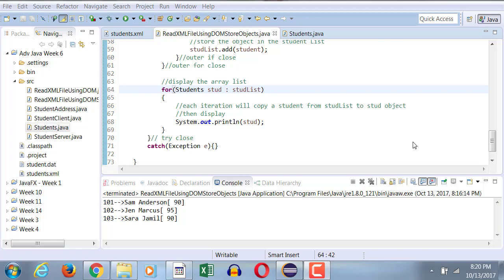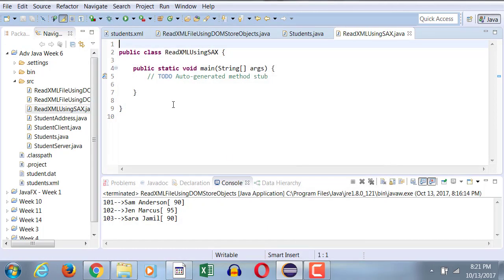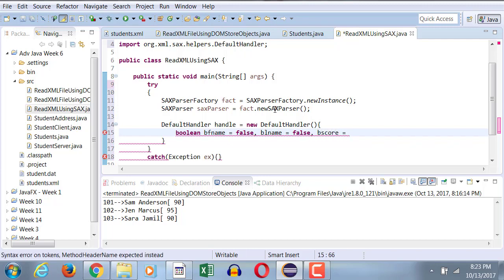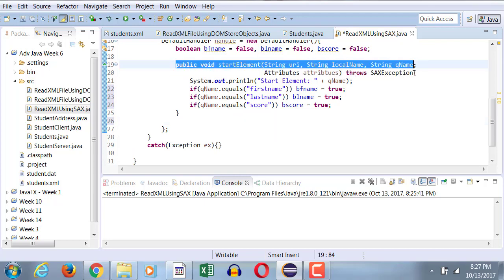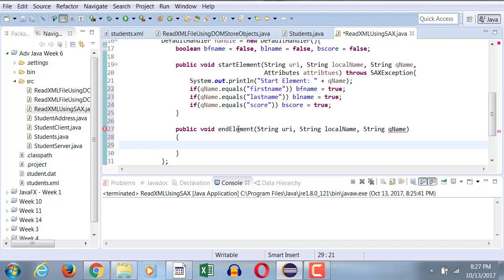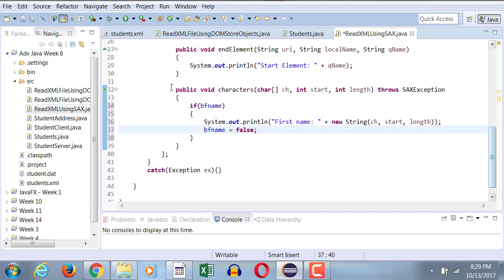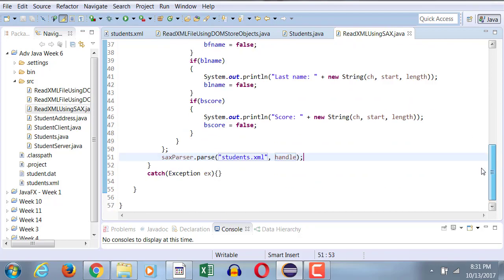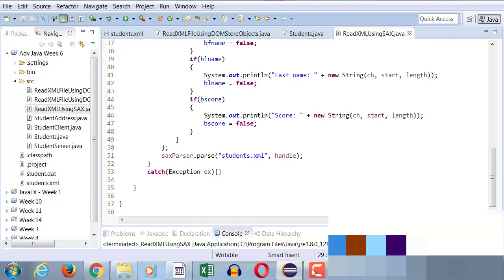Read XML Document in Java using SAX